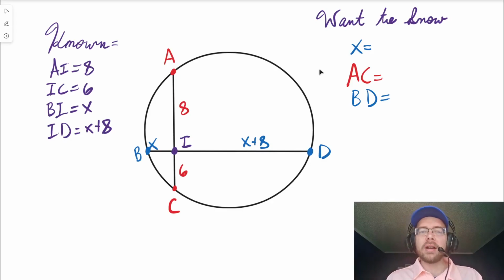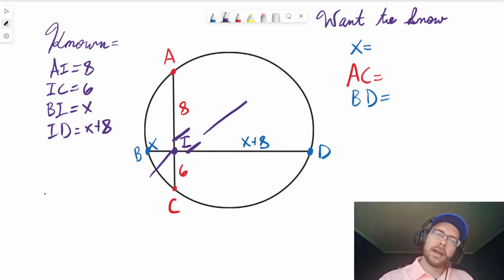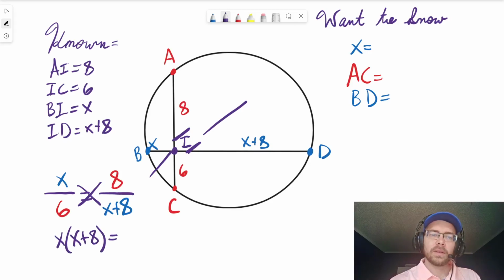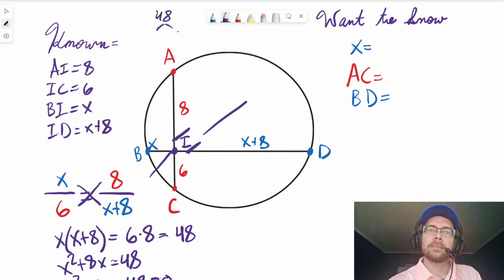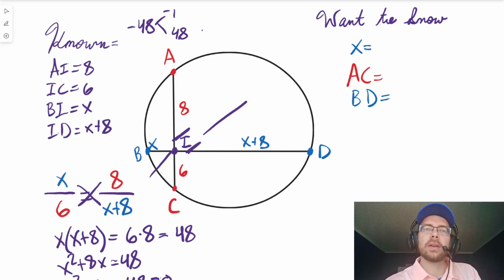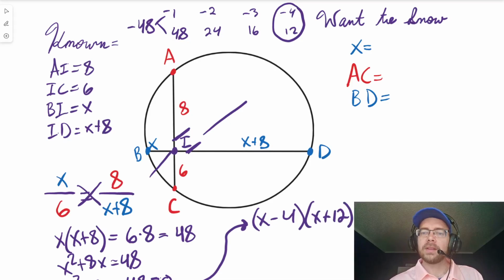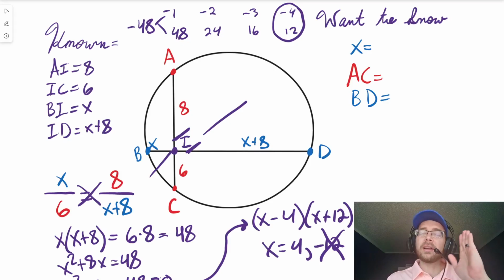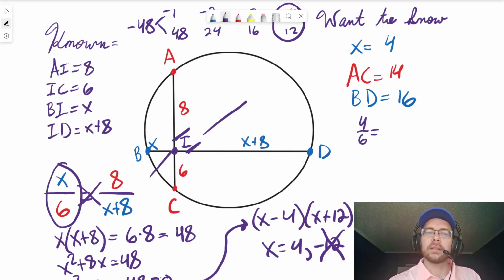Solve for x: Chords of 8 and 6; x and x+8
This video is about intersecting chords, or chords theorem, or chord chord theorem, or proportional chords theorem. There are many names, but there is a great way to set them up that requires no memorizing of any formula!

Have a blessed day y'all!